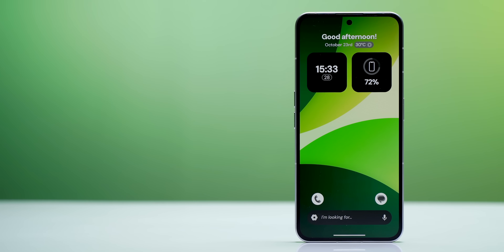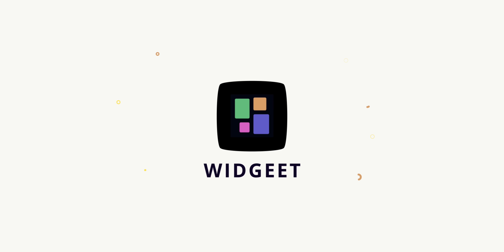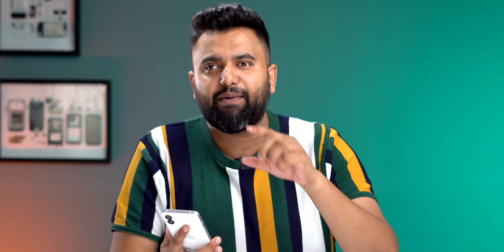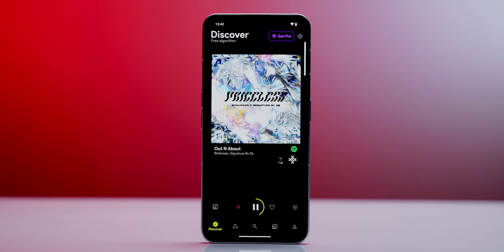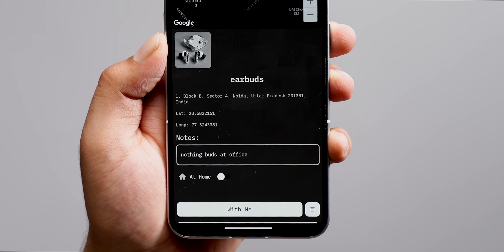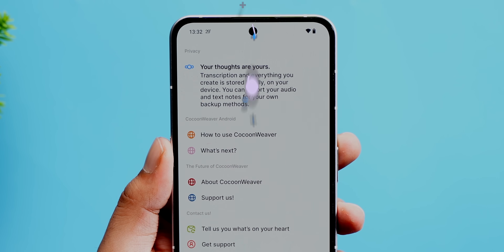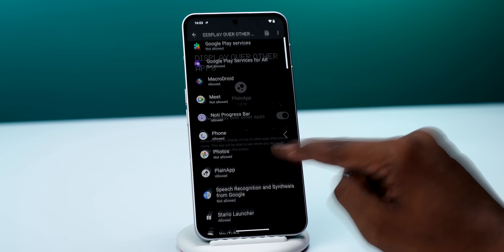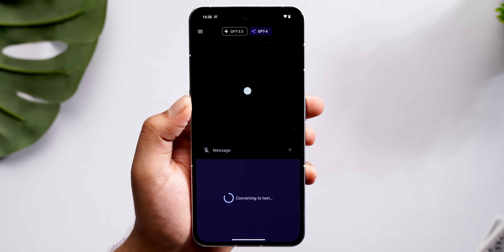8 New Useful Android Apps You Must Try!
What are the best new apps in 2023?

We talk about 8 new useful Android apps that have launched in 2023 and these are apps you must check out.

Chapters:
0:00 Coolest Android Apps of 2023
0:07 Stario Launcher
0:53 Widgeet
1:34 Lockscreen Widgets
2:09 Swipefy for Spotify
2:48 Bring Me
3:19 Cocoon Weaver
3:48 Noti Progress Bar
4:12 Plain App
4:50 Bonus